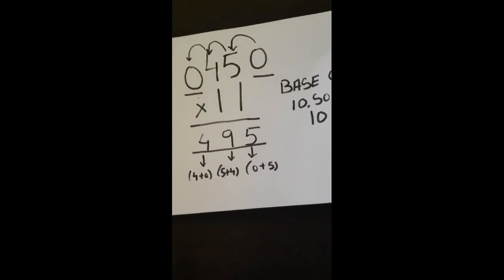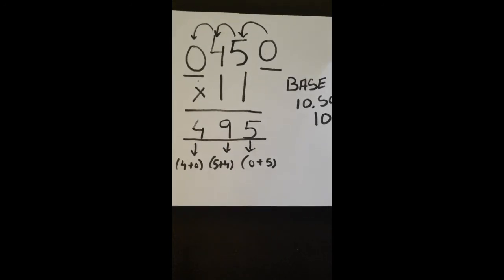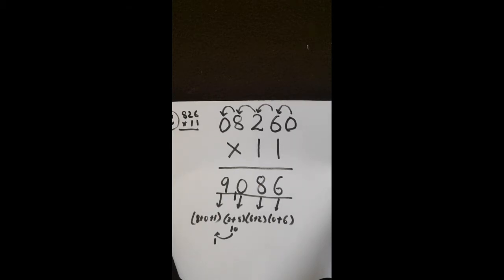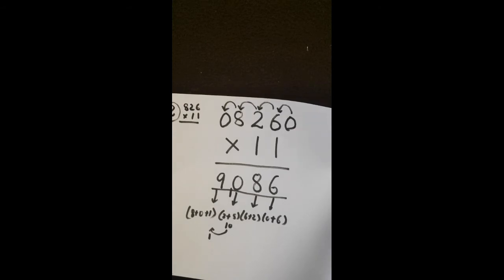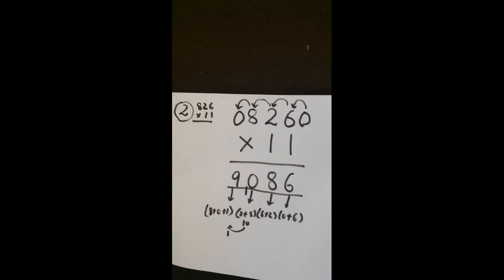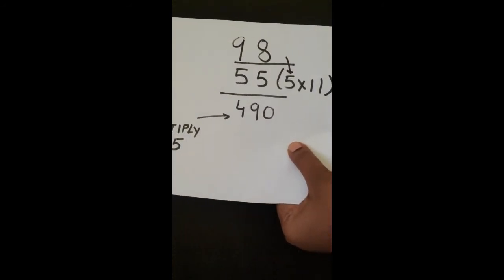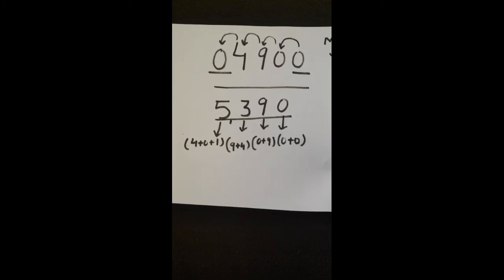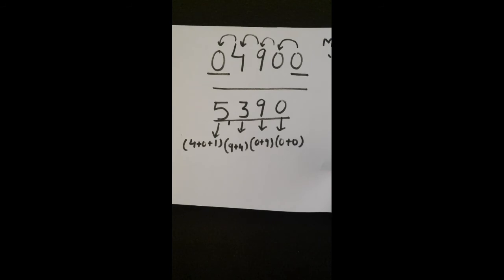Vedic Maths Class 1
This video helps to make multiplication very simple using Vedic Maths. Vedic Maths is an ancient method of doing big mathematical calculation in the simplest possible ways and in the shortest possible time. This video is part of the series of Vedic Maths tutorial for free. Please enjoy the video and learn the tricks.